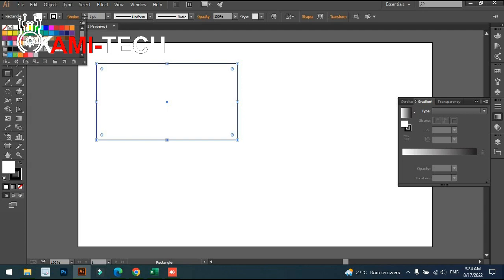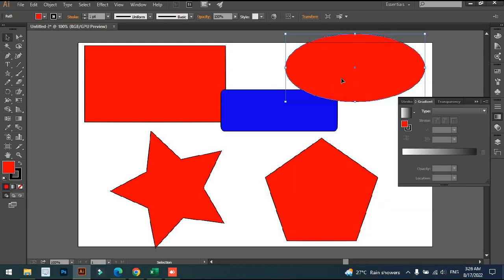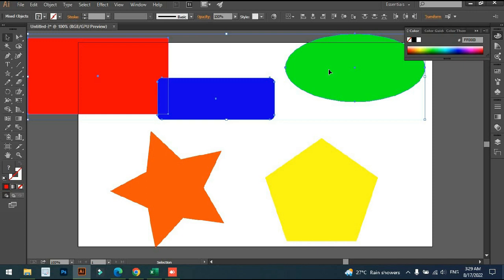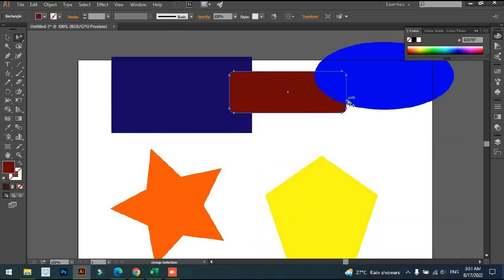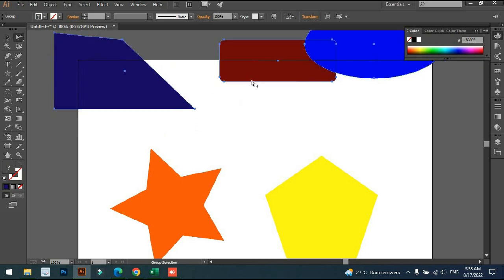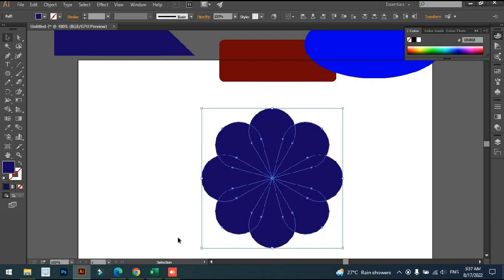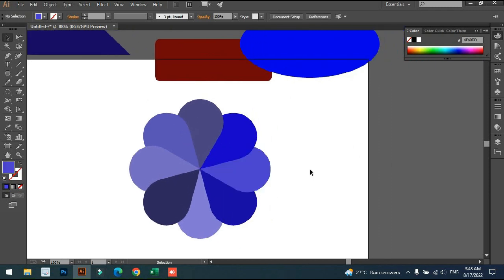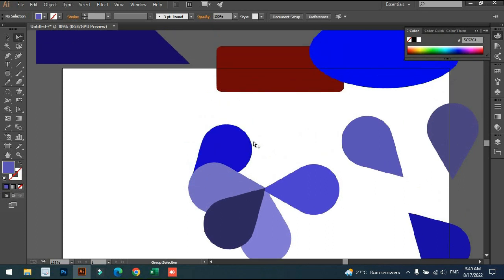Master the Group Selection Tool With Adobe Illustrator CC 2020 (English)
In this video, we're going to show you how to use the Adobe Illustrator CC 2020 group selection tool. This tool is helpful when you want to select different objects or groups of objects at the same time. We'll also show you how to use the English tool version of this tool.

If you're working with Adobe Illustrator and need to select multiple objects or groups of objects, then this is the video for you! We'll show you how to use the group selection tool and explain its benefits in detail. After watching this video, you'll be able to use this tool to your advantage in your Illustrator workflow!

Music